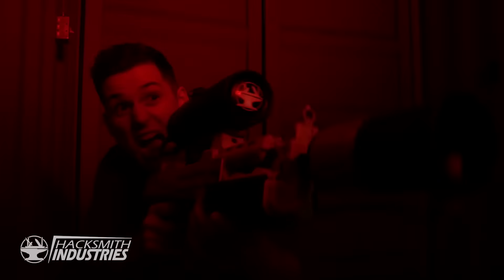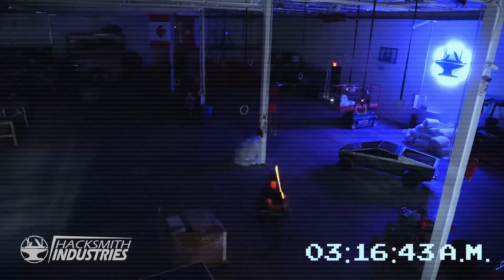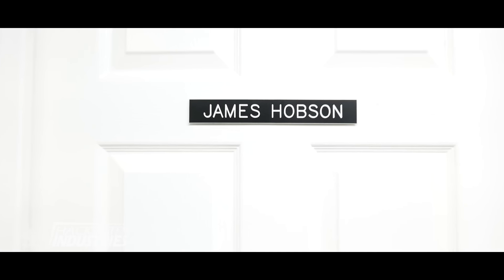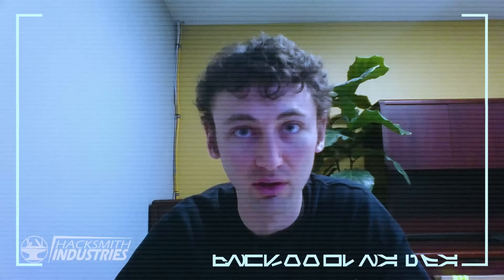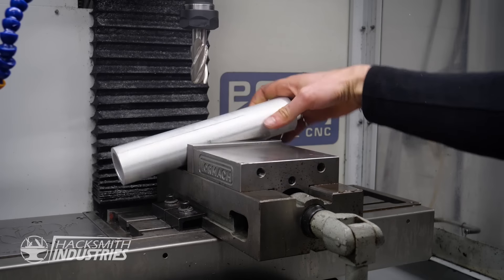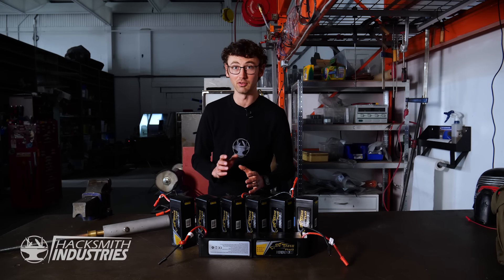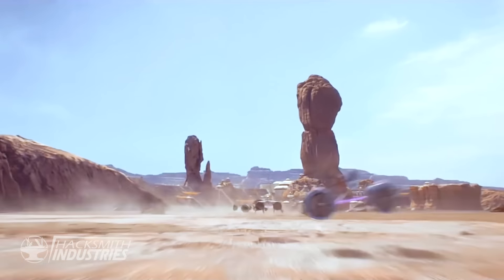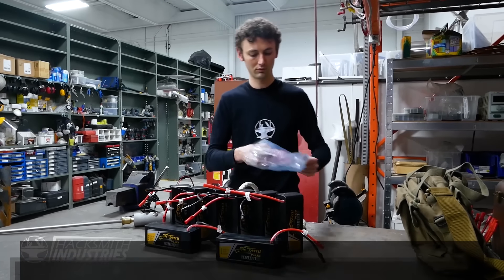REAL LIGHTSABER DUEL! (2752°)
lightsaber duel dual protosabers red hot lightsabers real life star wars make it real protosaber volcano suits hacksmith lightsaber real life duel